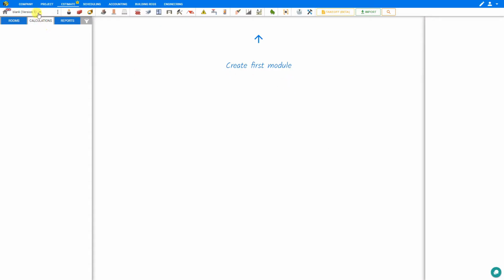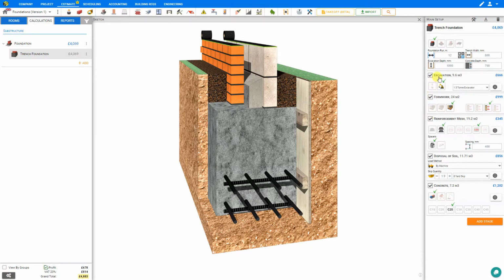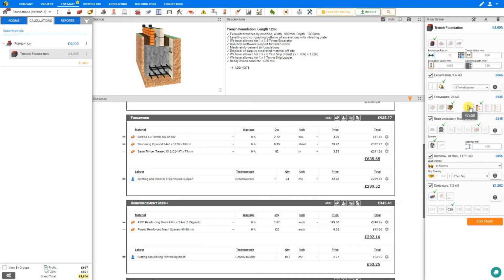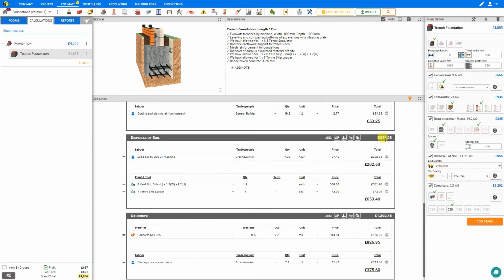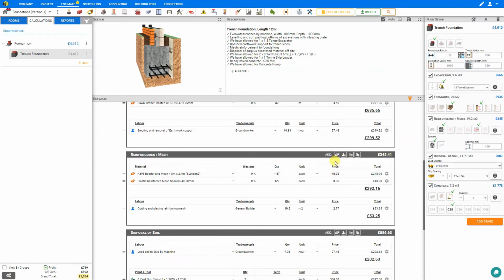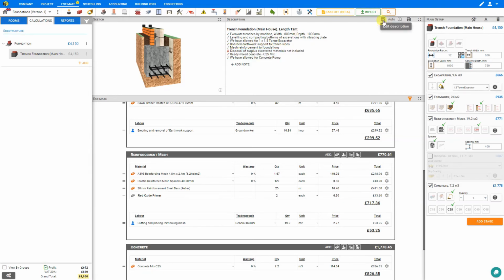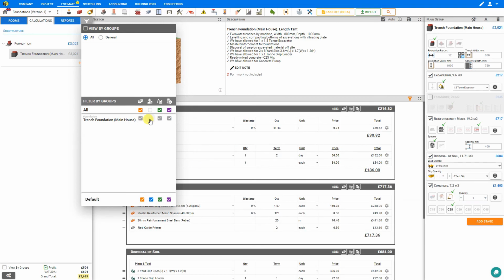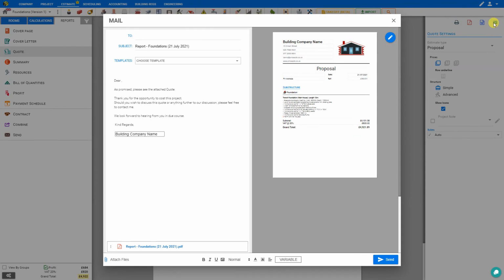Estimating Projects: Trench Foundation - Price A Job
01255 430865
Estimate UK domestic building costs quickly & easily.
Calculate building cost estimates for trench foundations.

Table of Contents - Trench Foundation

0:20 Create New Project Folder
0:35 Module Toolbar, Foundations Category
0:50 Create Module
1:00 Panes Overview: Sketch, Description, Estimate, Stages
1:40 Sketch Pane Dimension Indicator Arrows
2:00 Foundation Run, Trench Width, Excavation Depth, Concrete Depth
2:30 Deselect Stages
2:45 Excavation, Calculate Volume, Hand vs Machine (Compare Costs), Settings
4:15 Formwork, Area Calculation, Plywood & Timber Support Selection
5:25 Reinforcement Mesh, Area Calculation, Layers, Mesh Type
6:25 Spacers, Single Chairs, Continuous Reinforcing Bar, Overlap
6:40 Disposal Of Soil, Volume Calculation, Soil Expansion,
7:00 Soil Load Method (Compare Costs, Hand vs Machine), Skips Required
7:55 Concrete Stage, Calculate Volume,
9:00 Compare Ready Mix vs. Mix On Site vs. Concrete Pump
9:25 Auto Estimate, Add New Materials, Add New Labour, Add New Plant & Tool
10:30 Add Material To Library
11:30 Multiple Modules, Change Title
11:50 Auto Description, Edit, Add Note
13:50 Labour Only (Materials Supplied), Module Specific vs Global Project Filters
14:45 Profit & VAT Settings
15:30 Reports, Quote Customisation
16:35 Print, Export & Email Quote